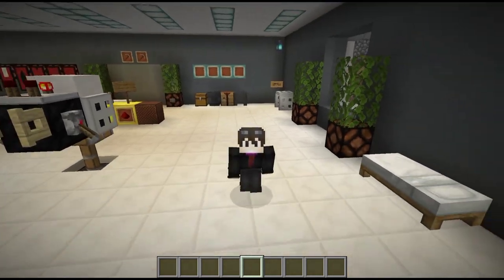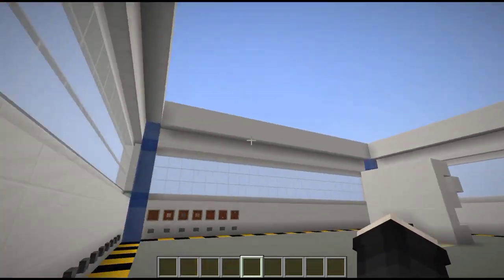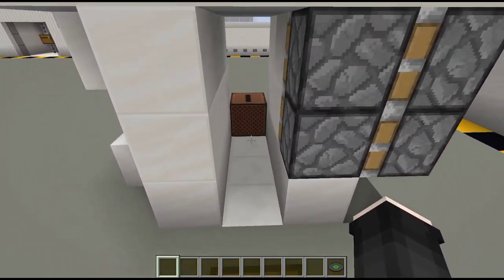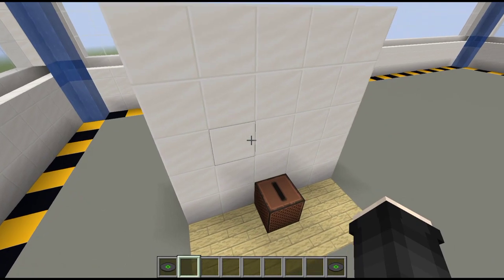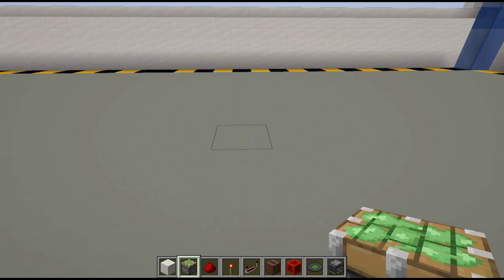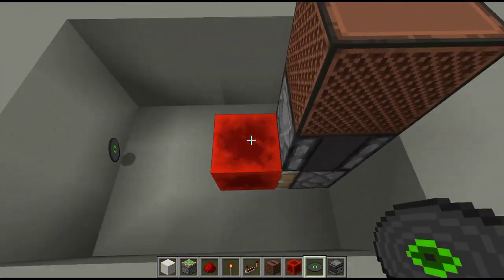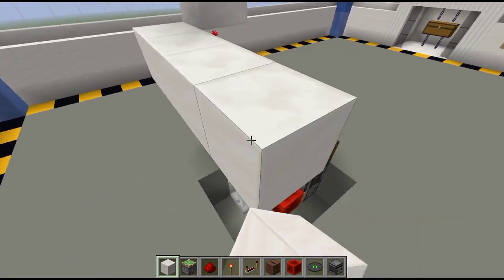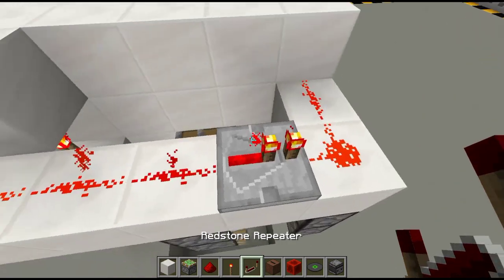Secret JukeBox Door Tutorial (Minecraft)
Find Me:

?Xbox(GamerTag): DerpyJhomes
?Intro Maker:
?Outro Maker: